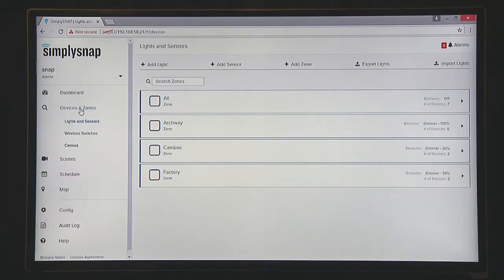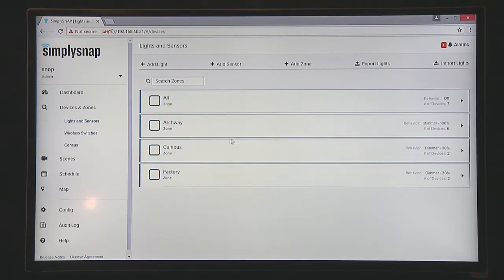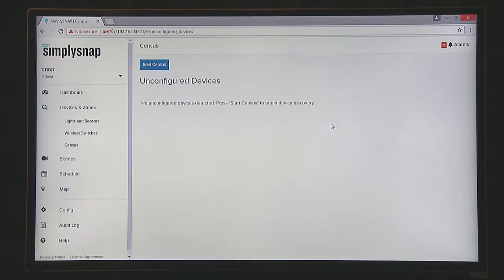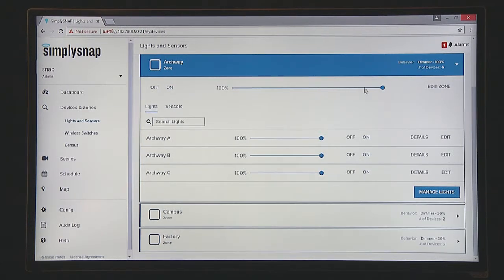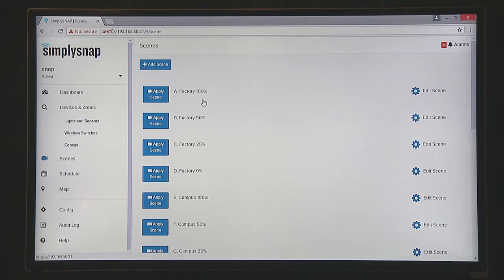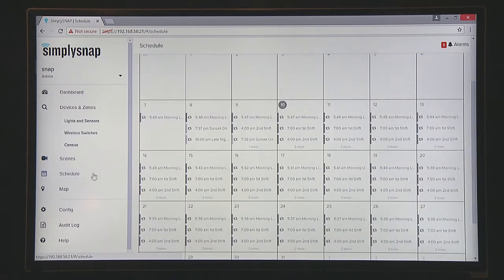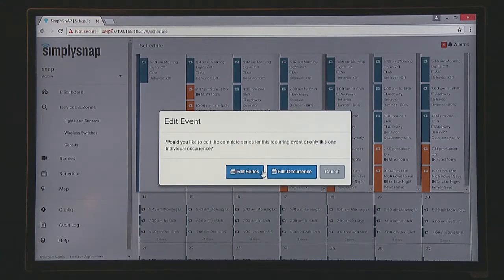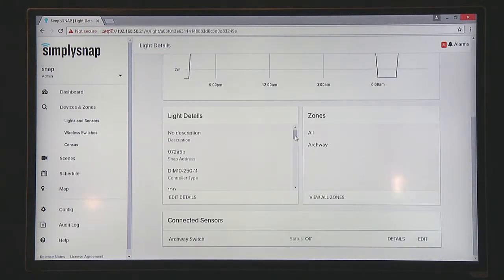Wireless Lighting Controllers by Synapse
This educational video, produced by the Lighting Controls Association at the 2017 LIGHTFAIR event, introduces the building industry to wireless lighting controllers by Synapse Wireless.